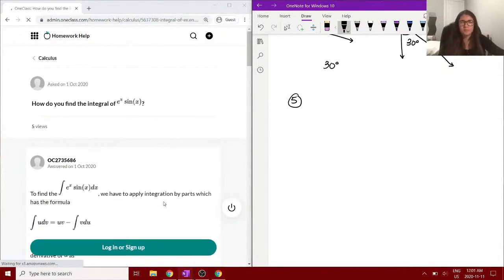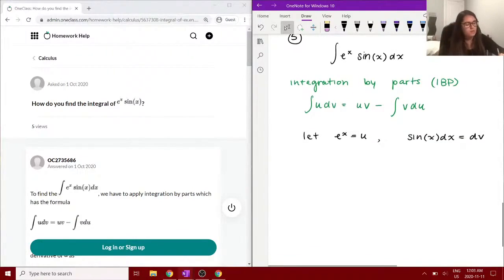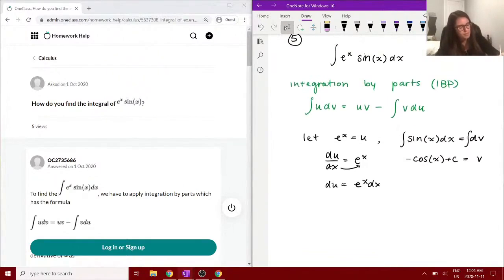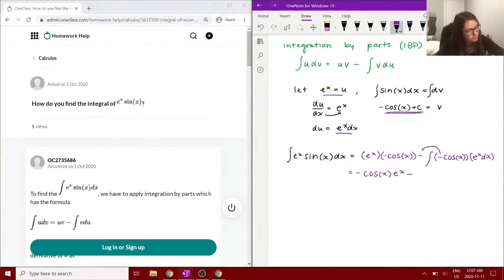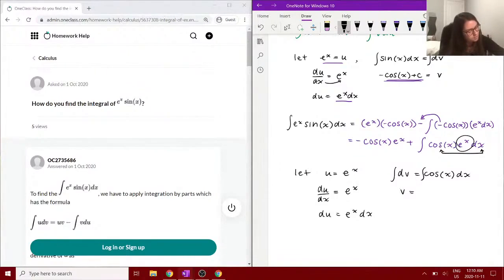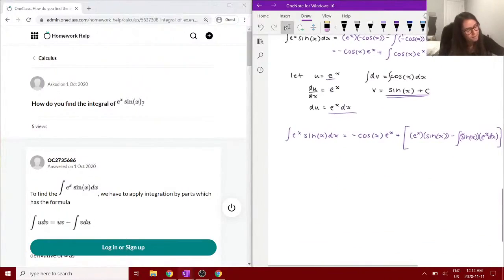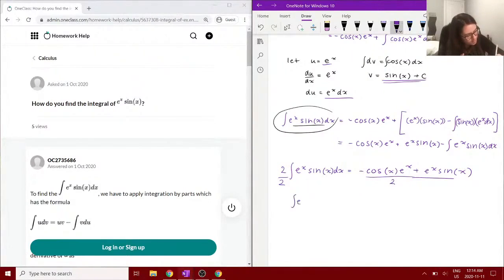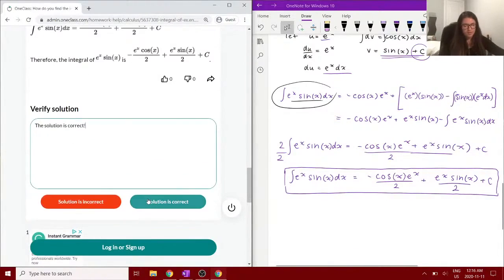How do you find the integral of ?